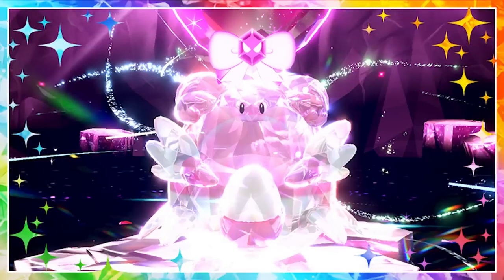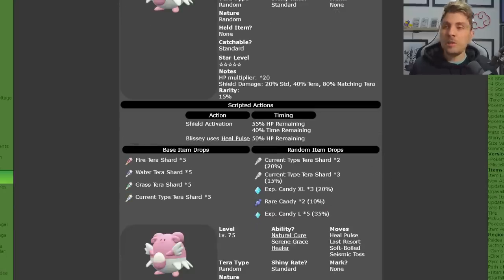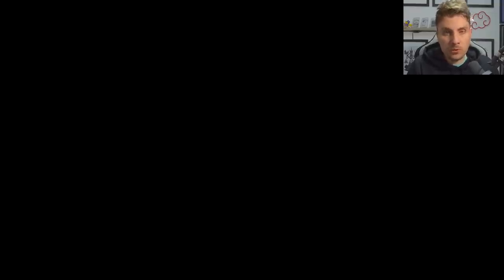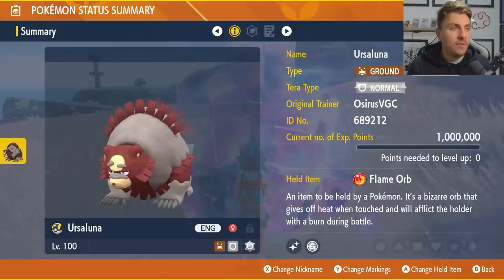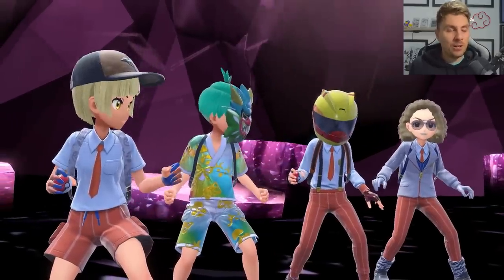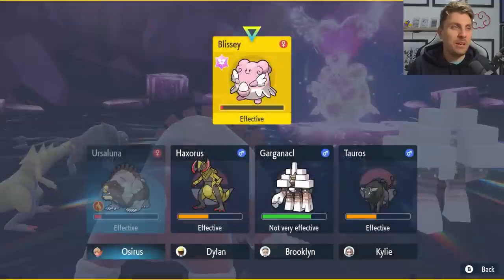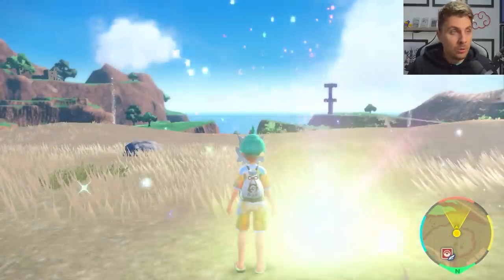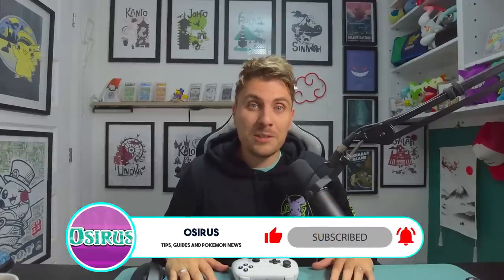EASY TERA SHARD FARMING! BLISSEY SPOTLIGHT RAID EVENT RETURNS in Pokemon Scarlet and Violet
This video will go over the latest Spotlight Tera Raid Event for farming Tera Shards and level up candies fast in Pokemon Scarlet and Violet.

Featured Builds:

Ursaluna @ Flame Orb
Ability: Guts
Tera Type: Normal
EVs: 252 HP / 252 Atk / 4 SpD
Adamant Nature
- Belly Drum
- Headlong Rush
- Crunch
- Facade

Ursaring @ Flame Orb
Ability: Guts
Tera Type: Normal
Adamant Nature
- Belly Drum
- Crunch
- Close Combat
- Facade